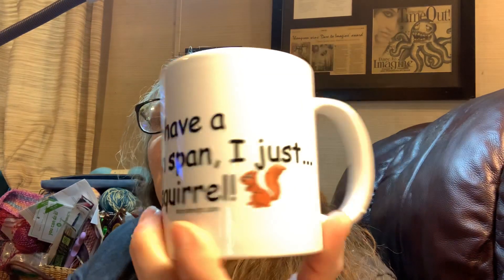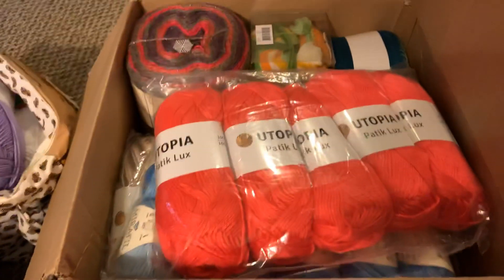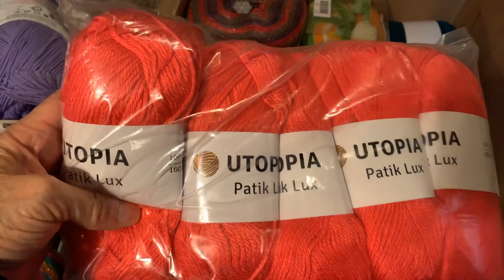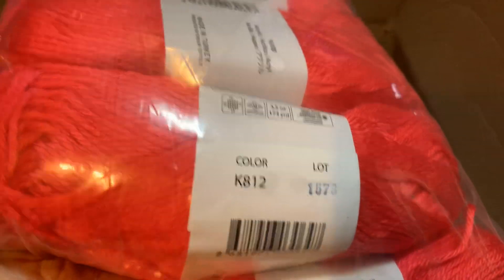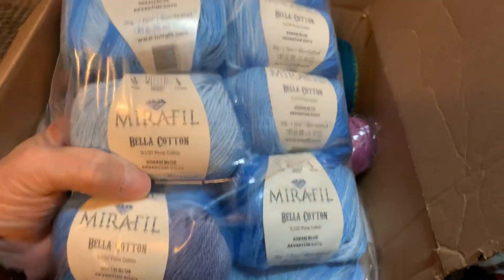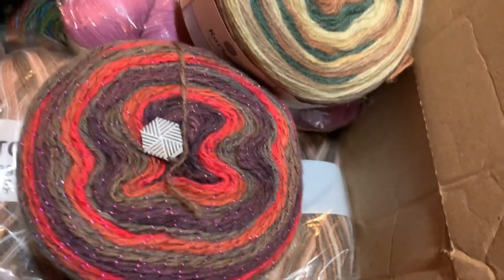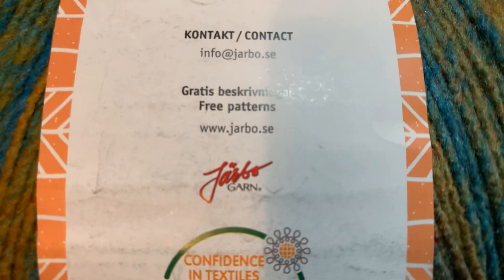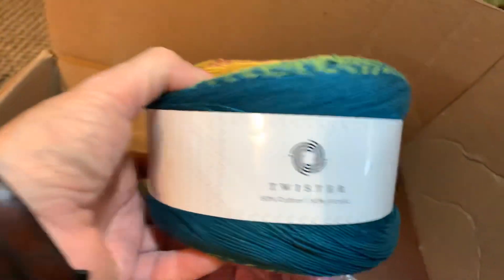Happy Mail from Crystal and a mug from Thais!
Dee Thompson (or GrannyDee)

My partnership link for Darn Good Yarn - thanks so much to those who've already used this link to purchase. I get a little kick back! Every little bit helps!
Thanks so very much, Crystal - Mrs. Bag O’Day!!! Also thanks for the mug from Thais Boals! Thanks, honey!